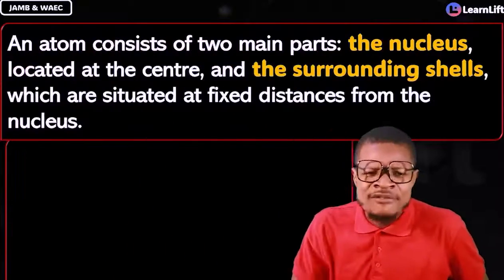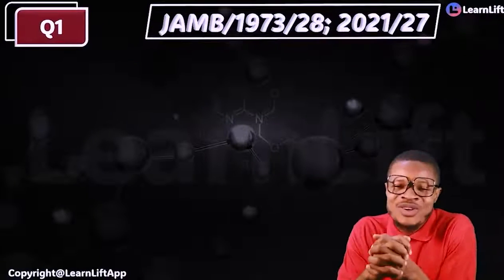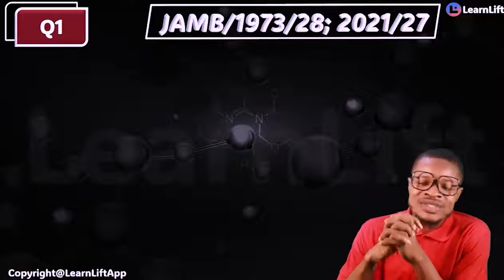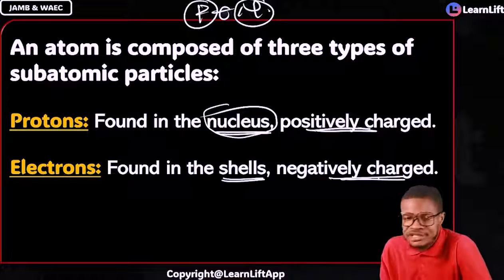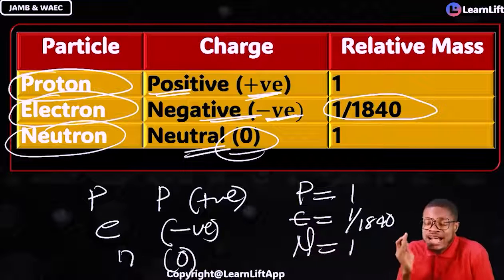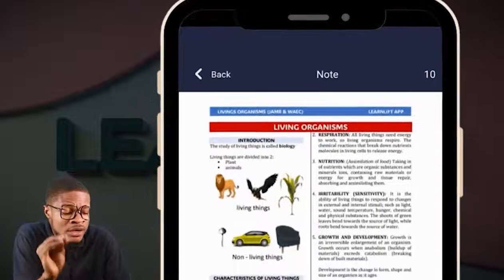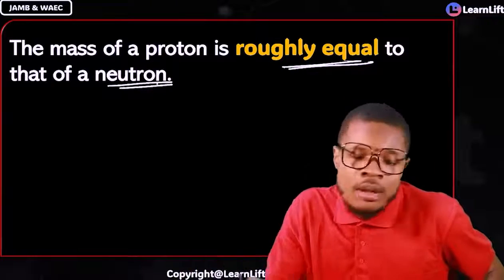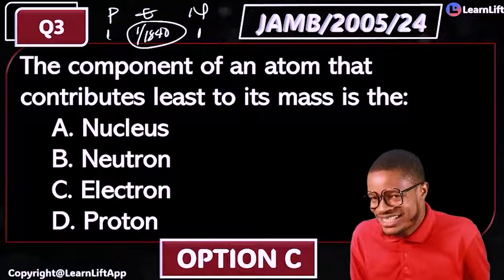ATOMIC STRUCTURE (UTME 2026)